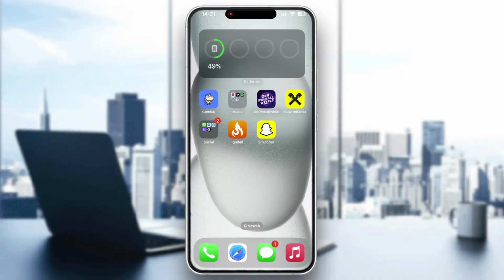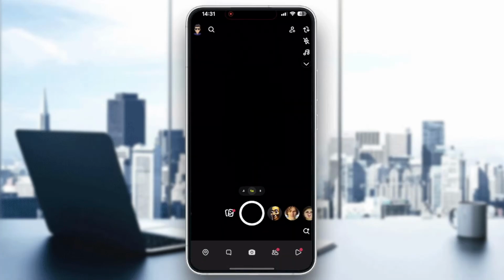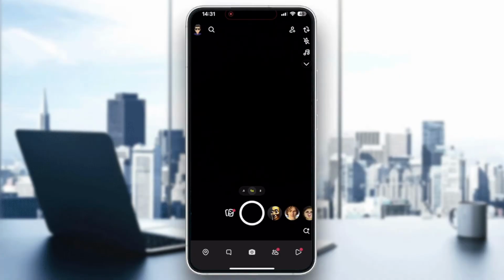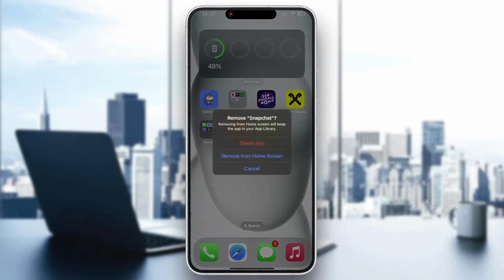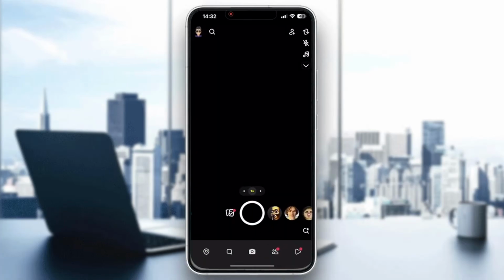How To Fix Green Flash Issue in Snapchat Tutorial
Today we talk about fix green flash issue in snapchat,how to fix green flash issue in snapchat,green flash issue in snapchat